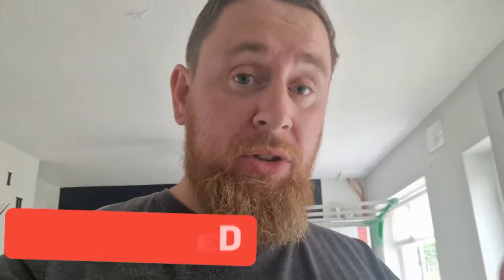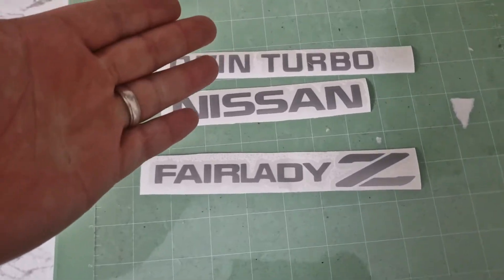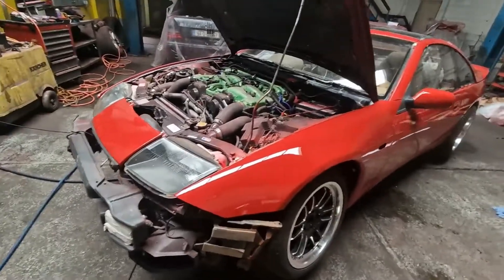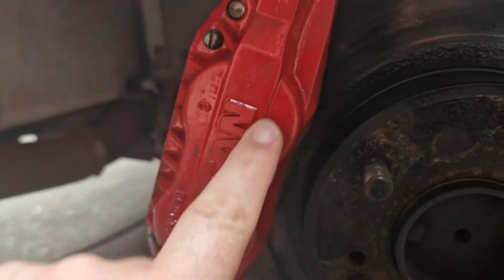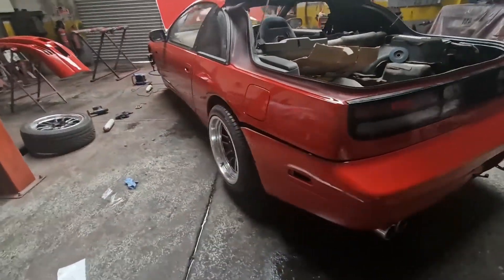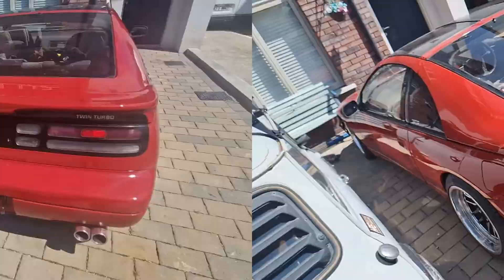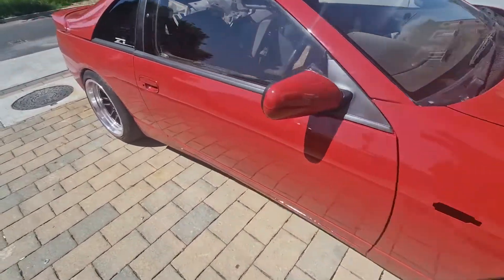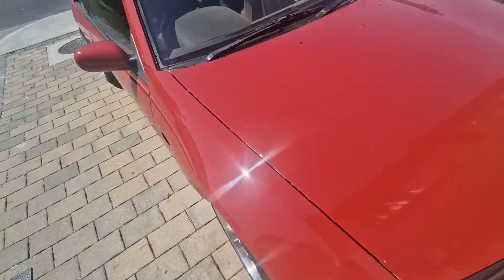REBUILDING A 300ZX I PART 6 I BEAUTIFULLY PAINTED, STILL LOTS TO DO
hit me up for merch!  every penny and cent goes into everything I do on the channel guys :) so I appreciate all of you for your support 🙏 ❤

thanks for the music YOUTUBE

live the dream guys! and dream it big ;) and BE DEDICATED